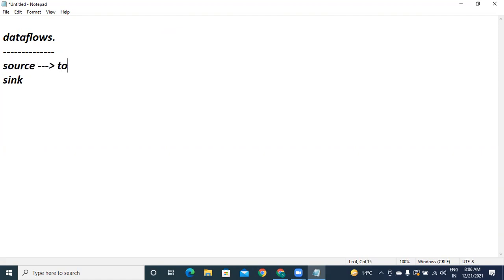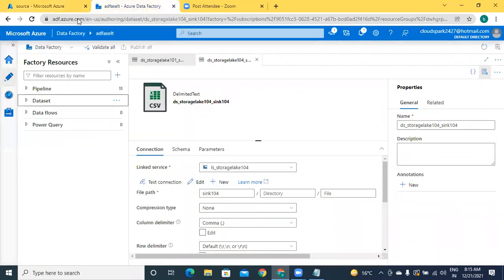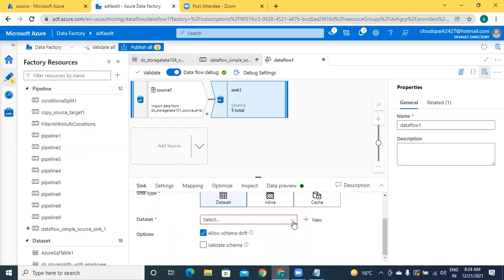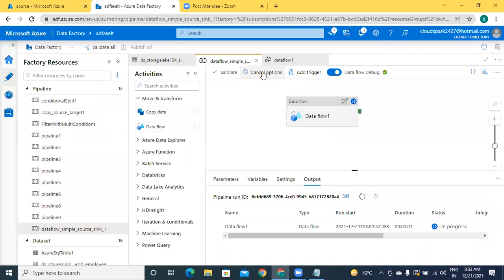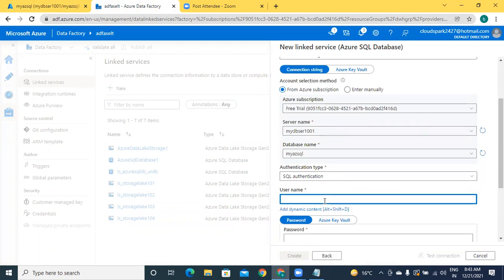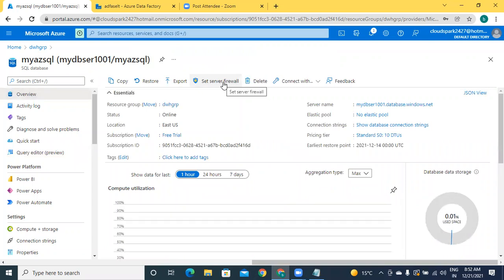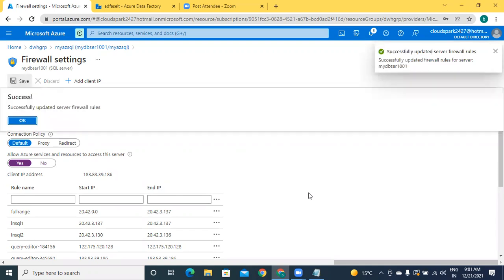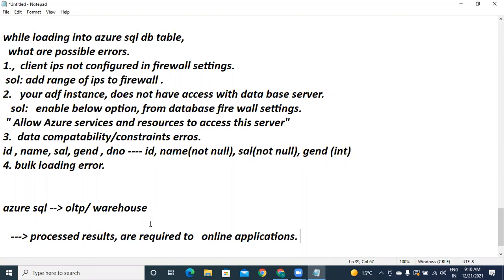Copy of adf17 b1